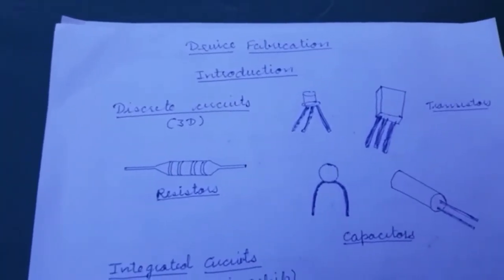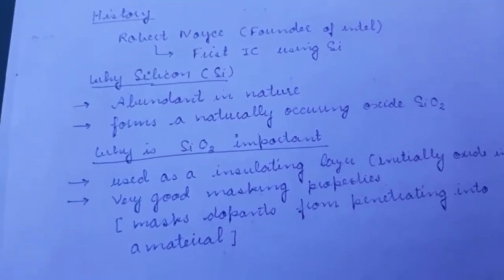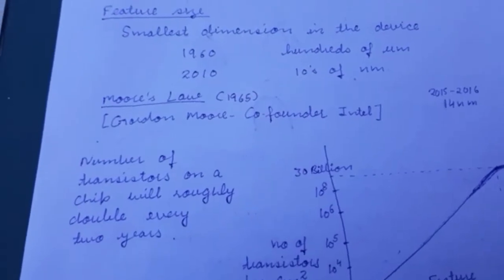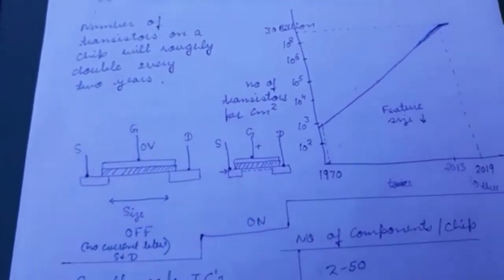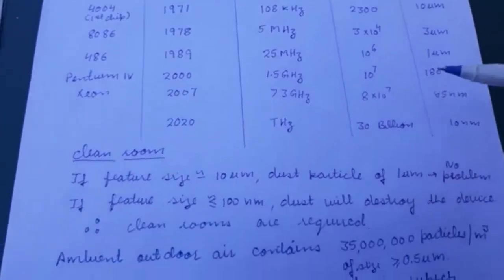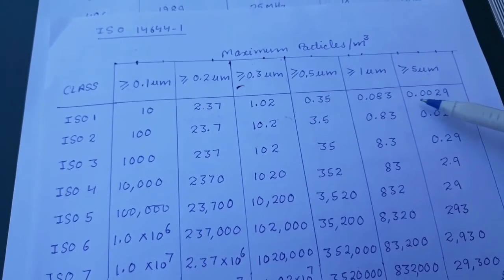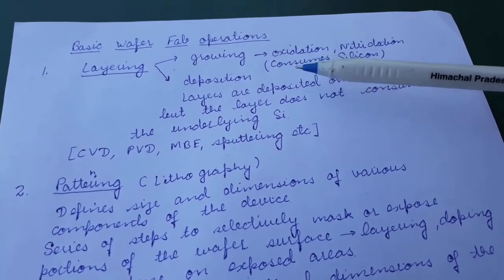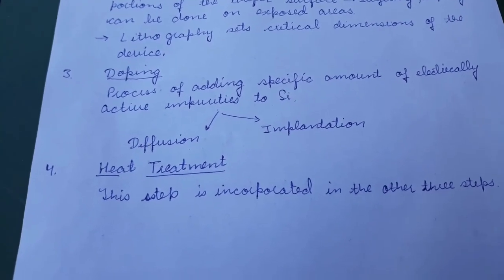Device fabrication Introduction